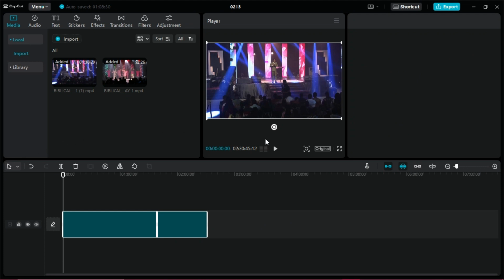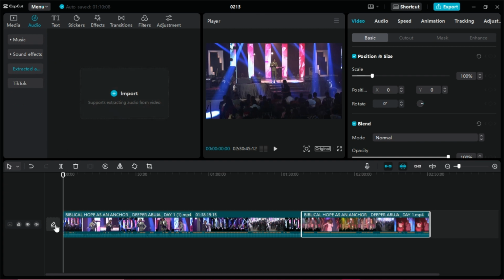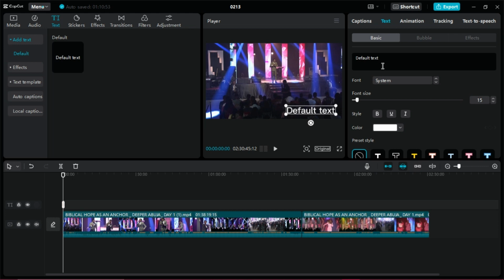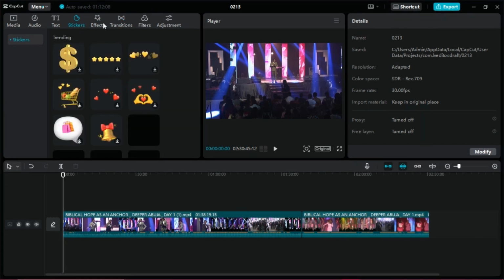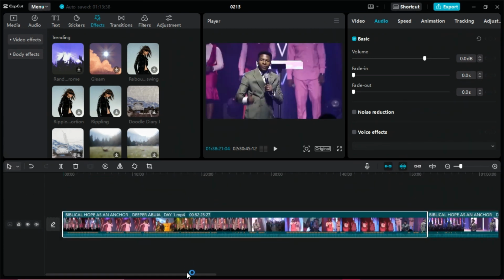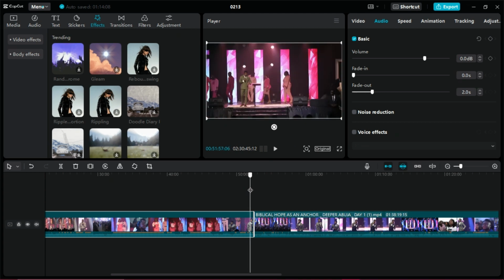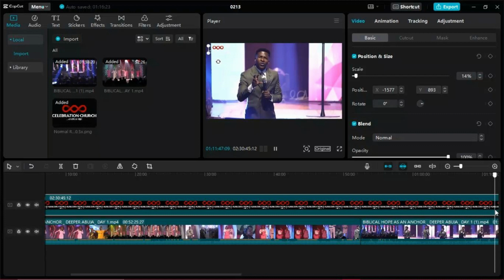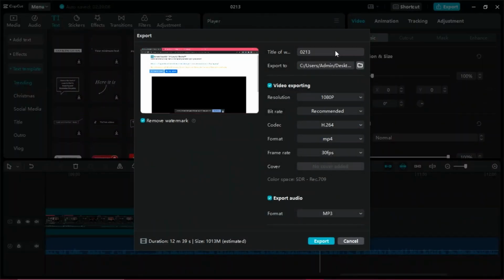HOW TO EDIT VIDEOS USING CAPCUT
As y'all know, pretty girls don't gate keep. Its never too late to learn and start your own youtube channel or even work as a video editor and make cool cash. Here is a simple tutorial of how I edit my videos. I used a sample video for this tutorial because I currently serve God by editing as my home church.
Check out Celebration Church YouTube channel to watch all the sermons, very worth it!
USE THE LINK BELOW TO DOWNLOAD CAPCUT FOR FREE ON YOUR PC AND GET STARTED

If you got to the end , I love you.